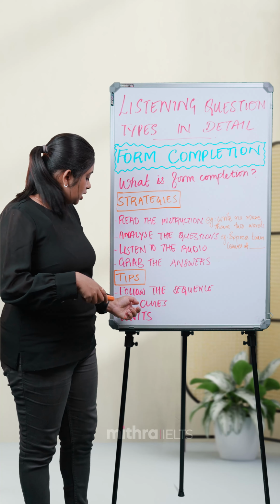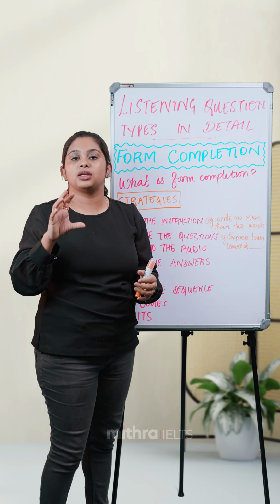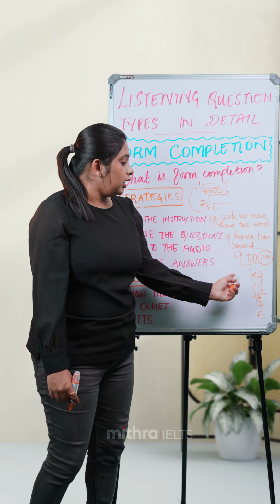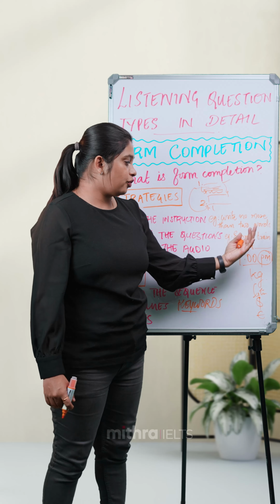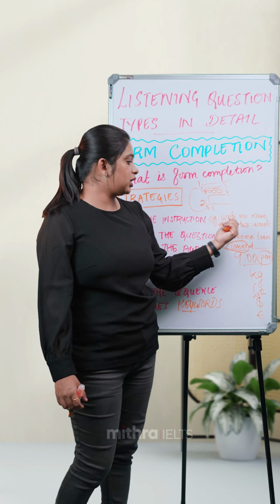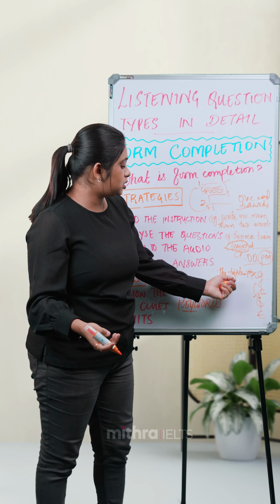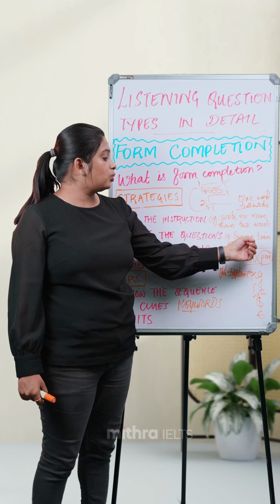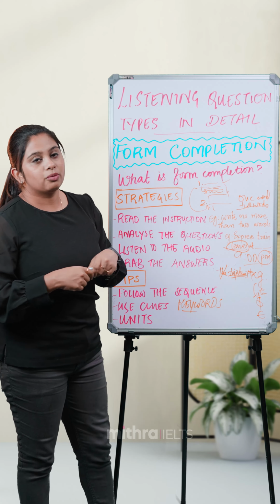IELTS Listening in Detail | Form Completion | Tips for IELTS Listening | MITHRA IELTS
Form completion is a question type in listening that you often receive. For some this is a tough question type and for some it might be easy. However, there are certain tips and strategies that you should be using to score well for this type of question. Watch this video to score well in IELTS. Happy learning!

നിങ്ങളുടെ ഇഷ്ട സമയങ്ങളിൽ, ഒരു പേർസണൽ ട്രെയ്നറുടെ സഹായത്തോടെ Online വഴി നിങ്ങള്‍ക്ക് IeLTSന് വേണ്ടി പഠിക്കാം. ഏതു പ്രായക്കാര്‍ക്കും എവിടെയിരുന്നും ക്ലാസുകളിൽ പങ്കെടുക്കാം...